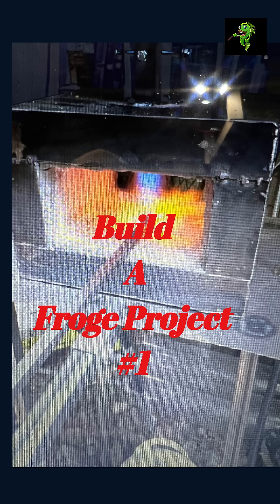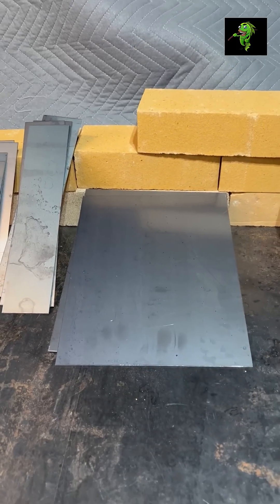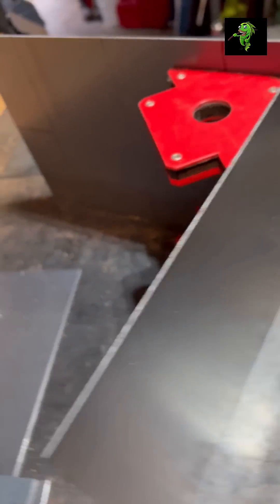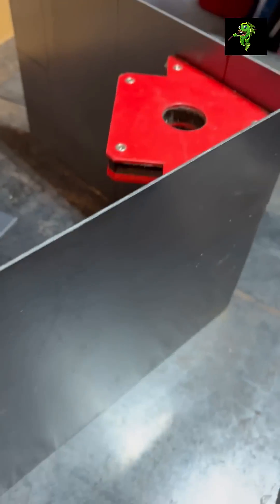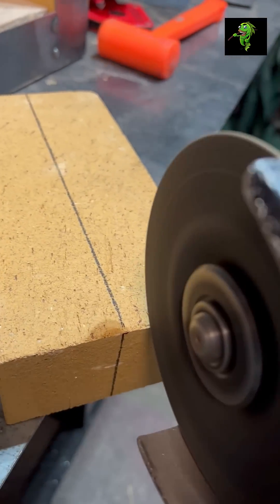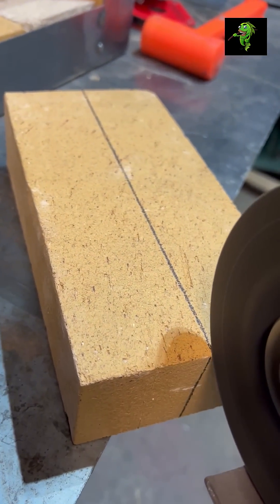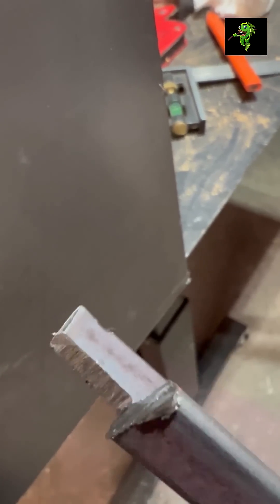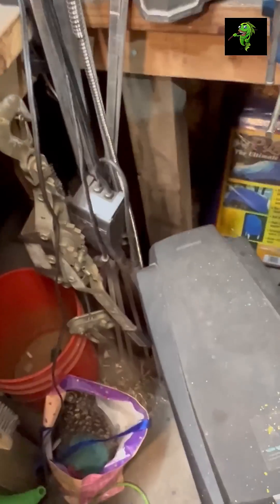How to build a Forge Number 1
We're going to build a forge. You will need some 14-gauge steel, 1/2" x 1/2" angle iron, 9 fire bricks and something to weld with. Along with that you will need to cut, grind and sand steel and brick. That's for the first step, I will add needed tools and supplies as we go. If you need help or have a question, just ask, I will respond. That's how we get found by the rest of the world. So, let's get this started. Build cool stuff, be careful and be happy. I'll be posting some of mine shortly. Click the links below for tools. Amazon just won't keep as much profit.